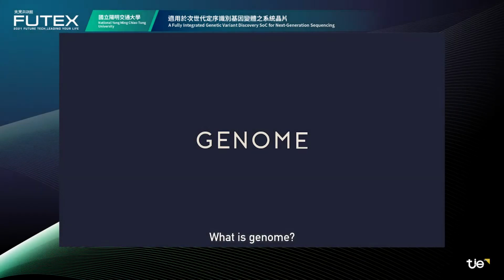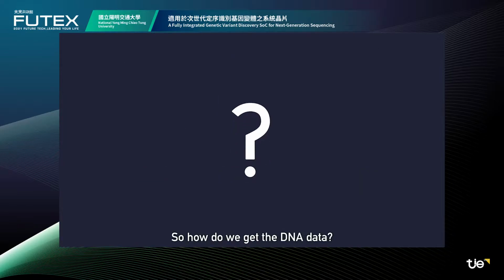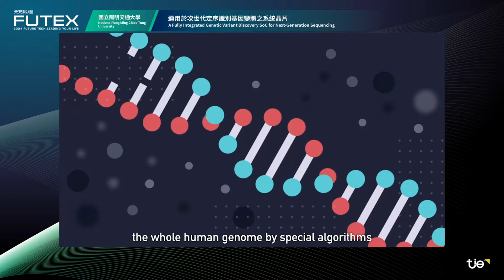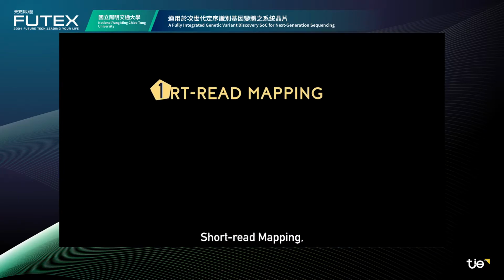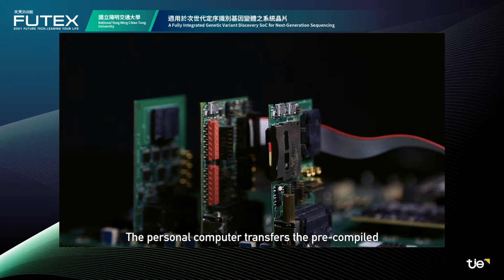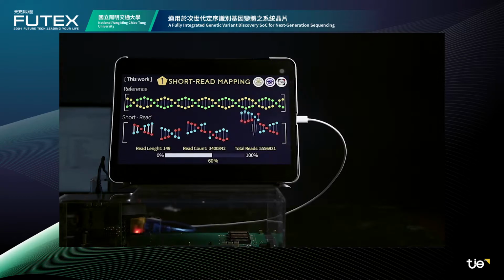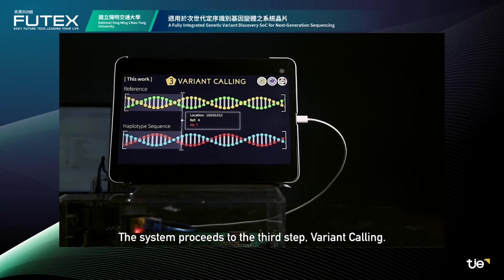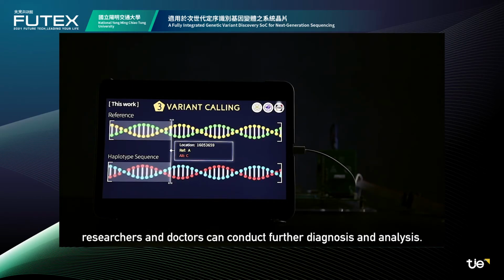FUTEX2021 - Conference：適用於次世代定序識別基因變體之系統晶片